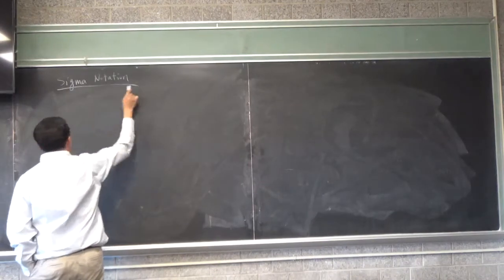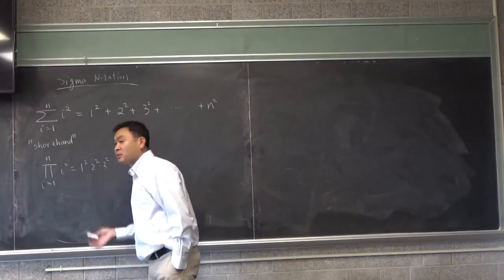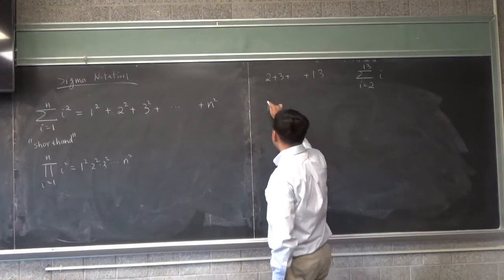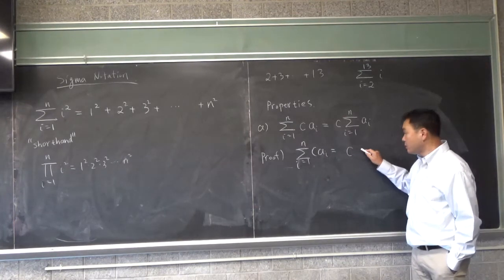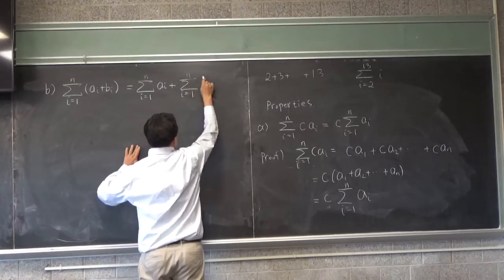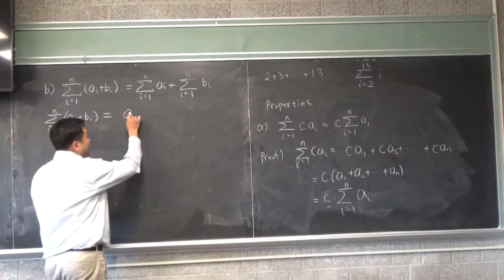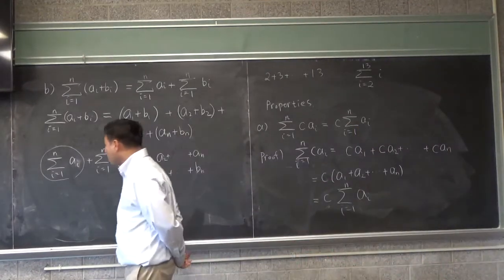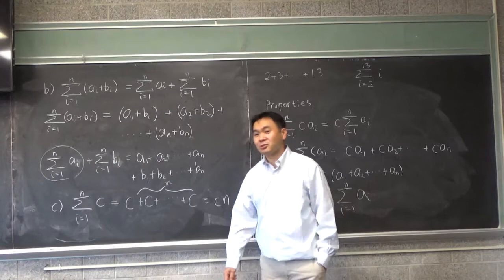Understanding summation notation and its properties